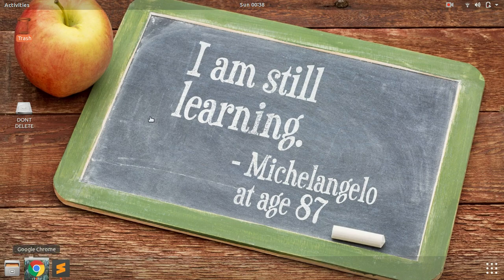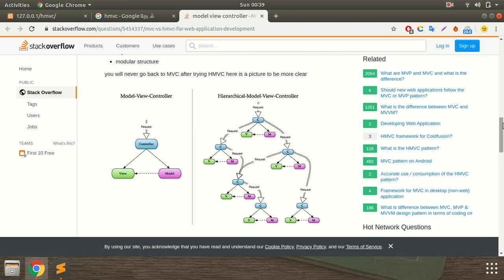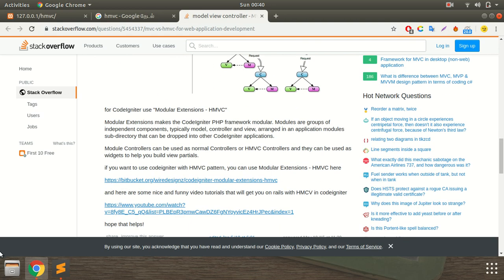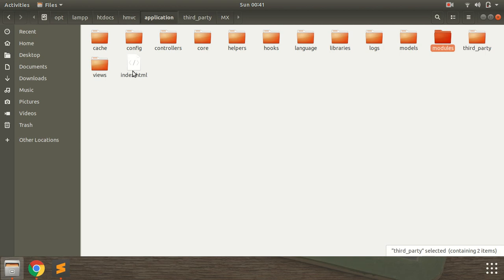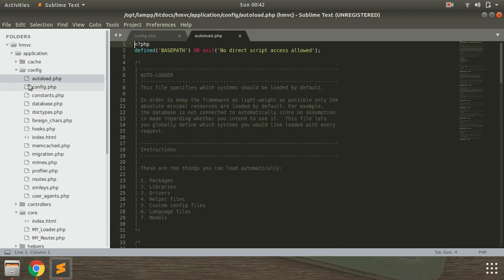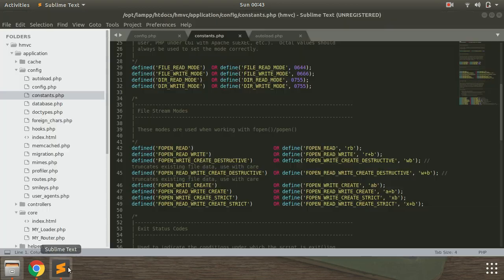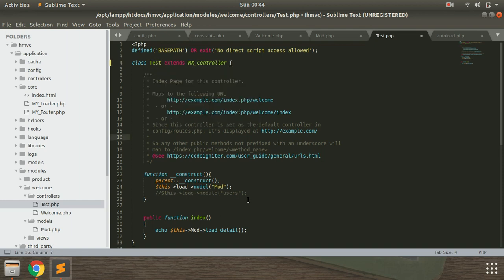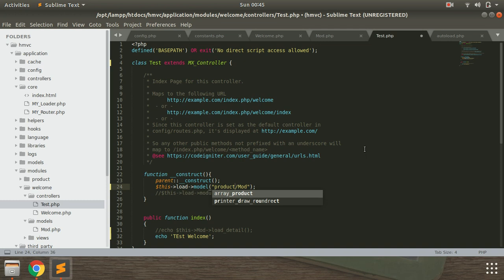HMVC Learn Codeigniter Tutorial In Tamil For Beginners Part 8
Learn Codeigniter Tutorial In Tamil For Beginners  Part 8 (HMVC)
hierarchy model view controller

Ajax Tamil| Login Ajax  | Codeigniter Tutorial in Tamil | Tamil Codeigniter Tutorial | Codeigniter tamil |  Codeigniter Tutorial Tamil || Database in Codeigniter   ||HMVC Codeigniter || codeigniter hmvc

This video explain what is HMVC and how to use HMVC in Codeignter.watch till end..give me some suggestions to improve our channel and share your friends and don't forgot to subscribe

Welcome To This Channel.This Channel Teach Codeigniter In Tamil For All Tamil Peoples Who To Love Learn The Technology In Tamil.This Channel Upload Codeigniter Tamil Tutorial In Shortly And Effectively. Video Length Is Very Less But Out Content Is Very High. So Must Watch And Please Share Your Comments For Improve Our Side..And Share Your Friends Also.

By Tamil Programmer's